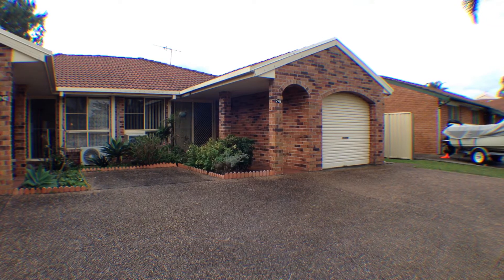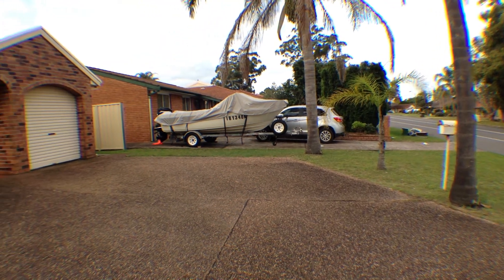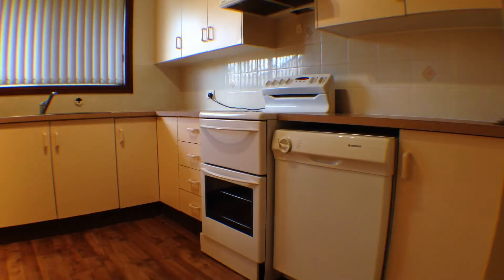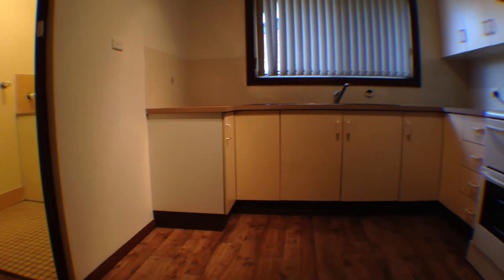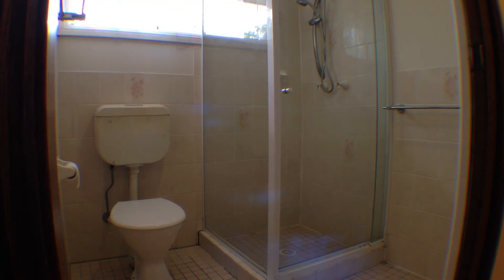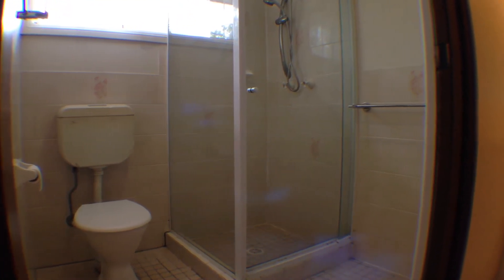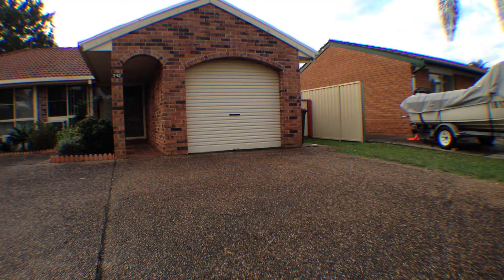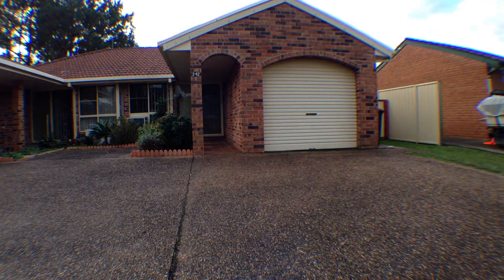2/42 BENJAMIN LEE DRIVE!!!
Convenient and affordable living!!

This ideally located unit offers convenience and privacy in the middle of Lakeside, close to schools, Lakeside Village & Tavern and local bus routes.

Features:
*2 bedrooms, both with built-in robes
*Combined lounge/dining room with ceiling fans and reverse cycle air conditioner
*Spacious bathroom
*Kitchen with plenty of cupboard space & dishwasher
*Single garage with internal access
*Fully fenced yard, backing onto Council land